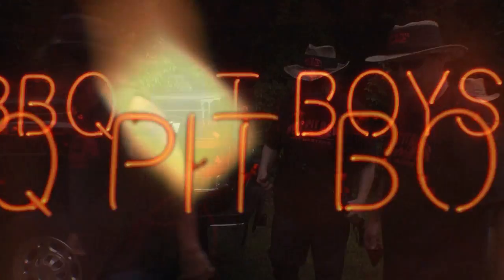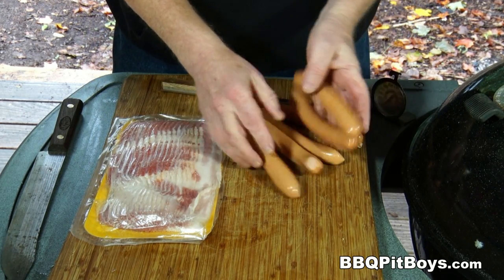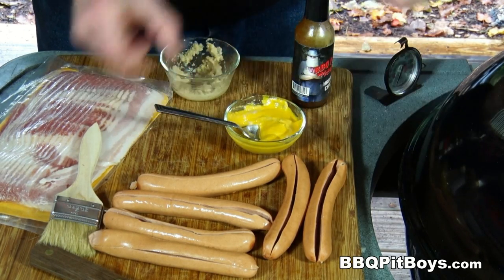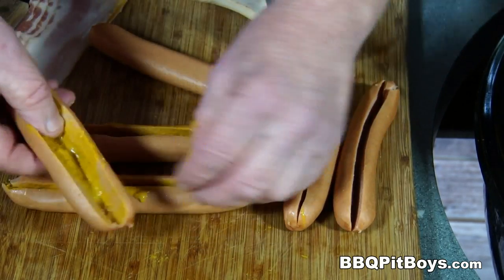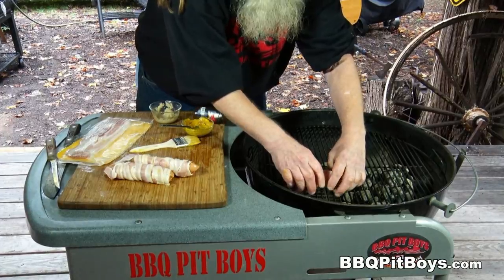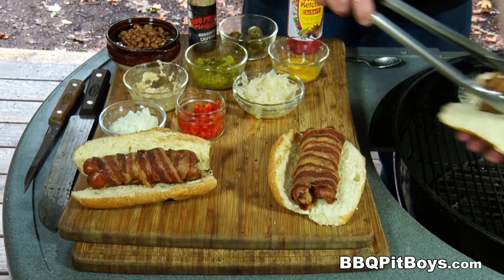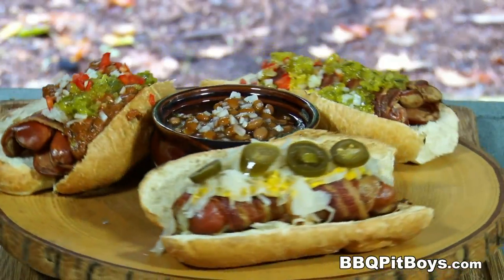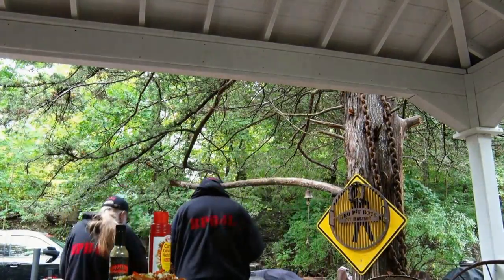How to grill Hot Bacon Dogs | Recipe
The Hot Dog is everywhere where food is sold, but finding a good one to eat is not so easy. So kick it up a notch this time with these Pit Boys double Bacon Hot Dogs that are not only real guuud eatin' but are real easy to do.